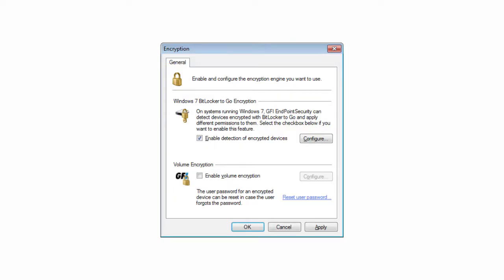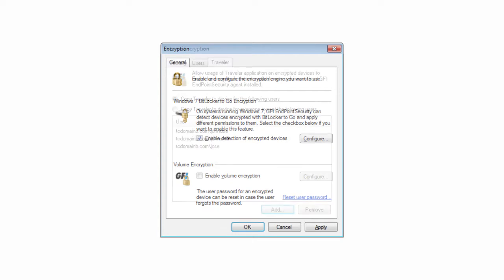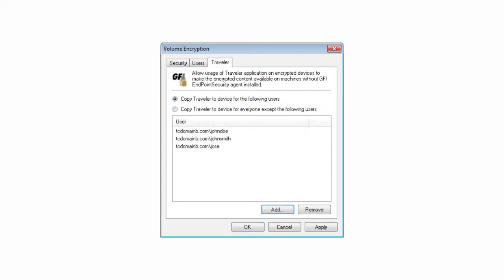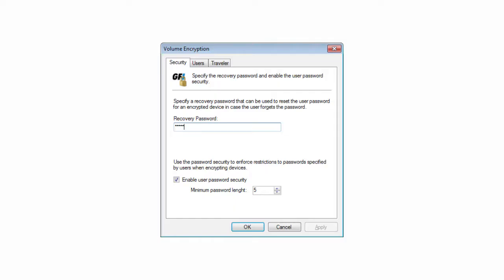Encryption for portable devices | GFI EndPointSecurity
Encrypt data on USB storage devices to ensure data is not stolen from your organization – even while on the road.